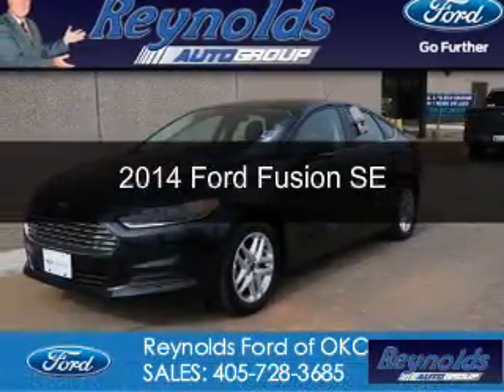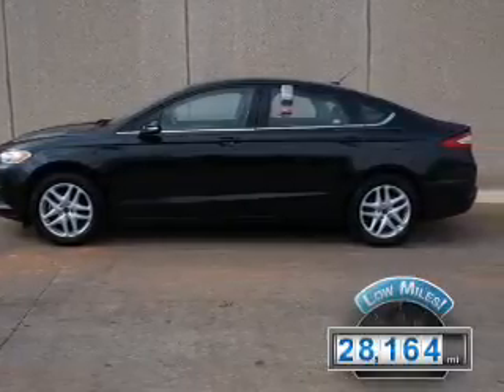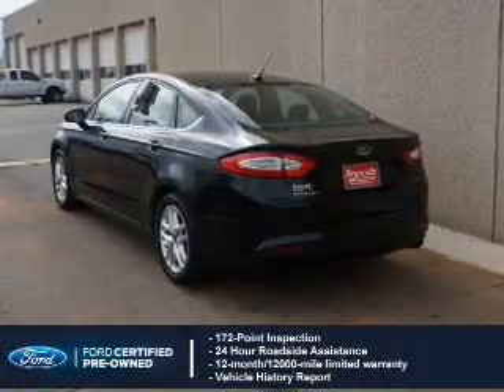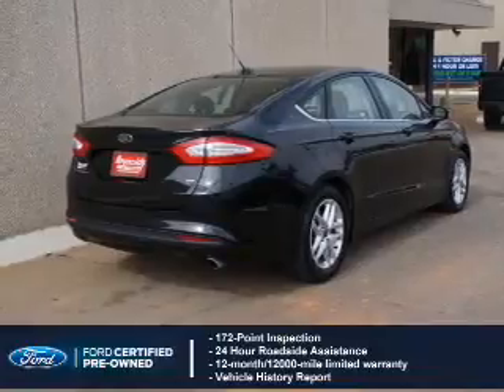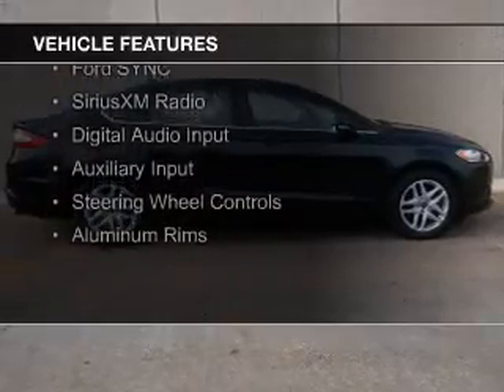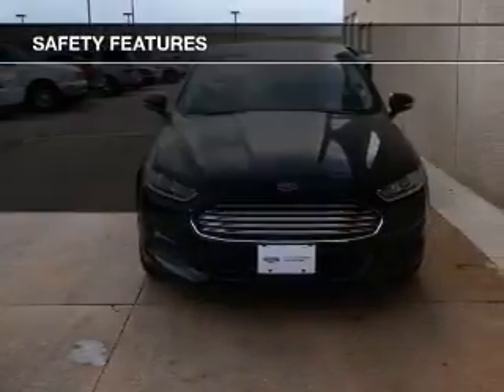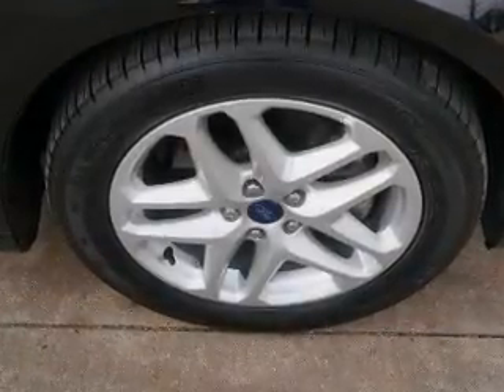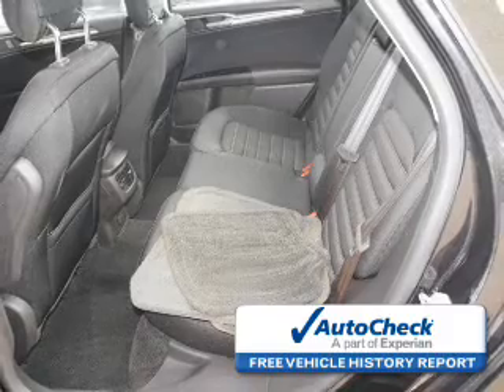2014 Ford Fusion - Oklahoma City OK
Phone:
Year: 2014
Make: Ford
Model: Fusion
Trim: SE
Engine: 2.5 liter inline 4 cylinder 16 valve
Transmission: 6-Speed Automatic
Color: Tuxedo Black Metallic
Mileage: 28164
Address:
7320 NW Expressway